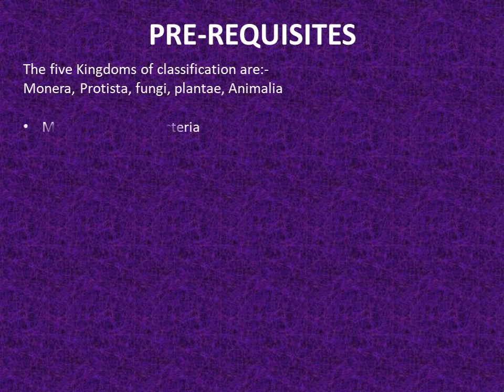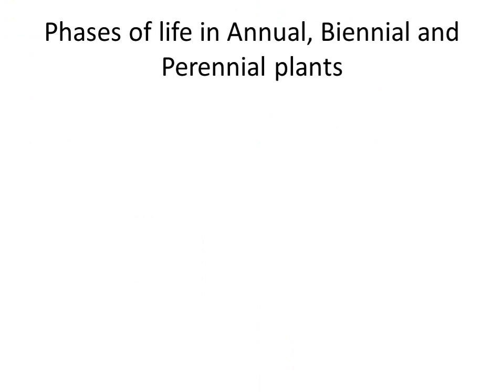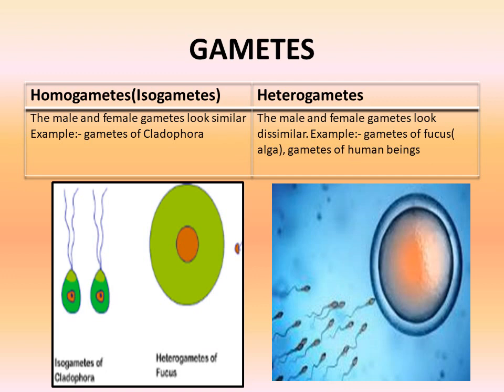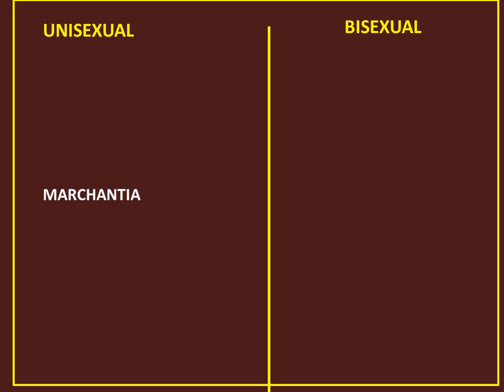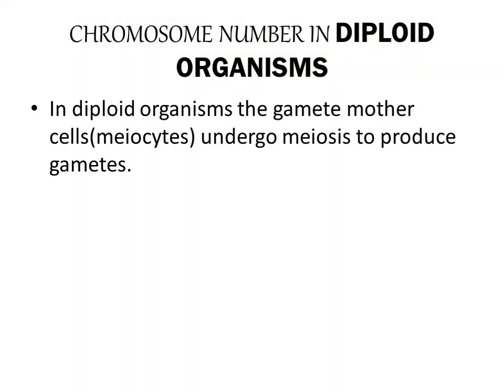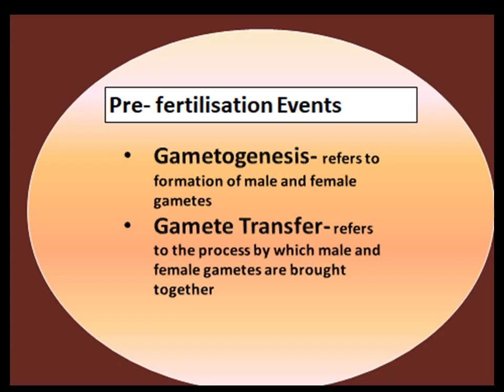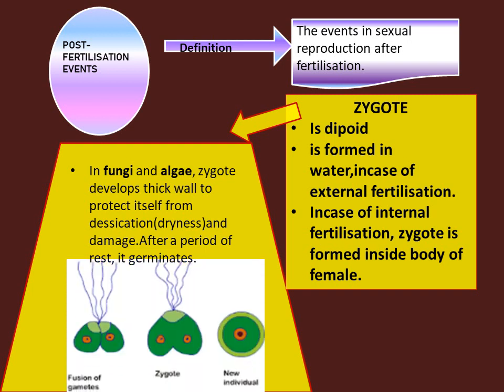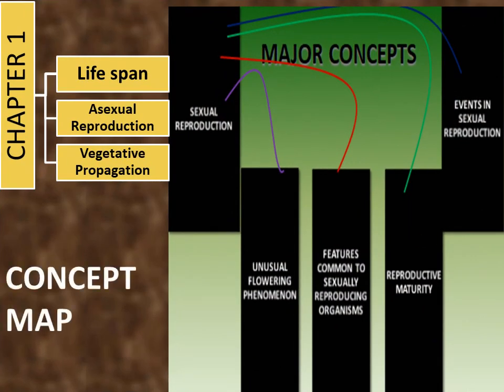REPRODUCTION IN ORGANISMS PART 2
This presentation covers topics in class 12 Biology NCERT pages 8 to 16. The major concept dealt with is Sexual Reproduction in organisms. you can find part 1 of this lesson in